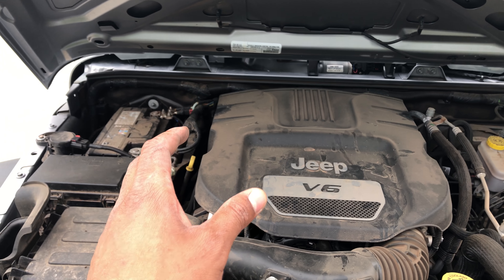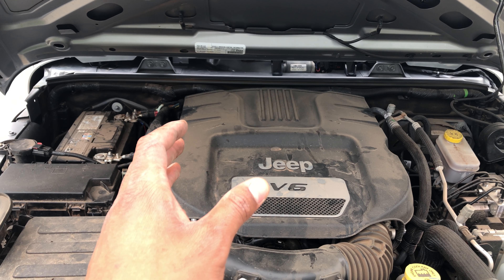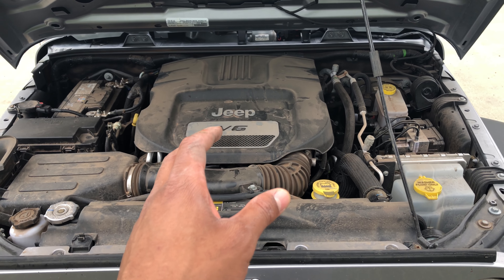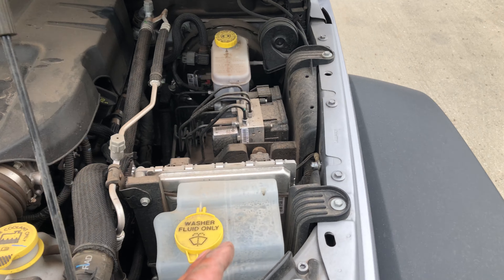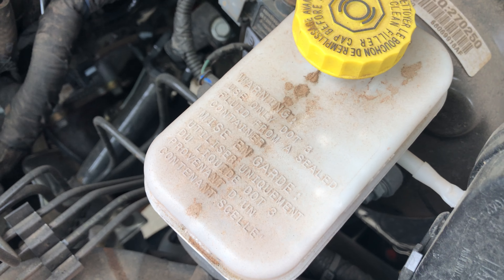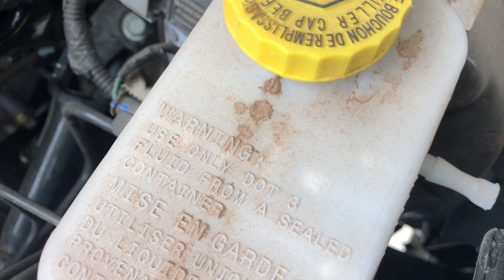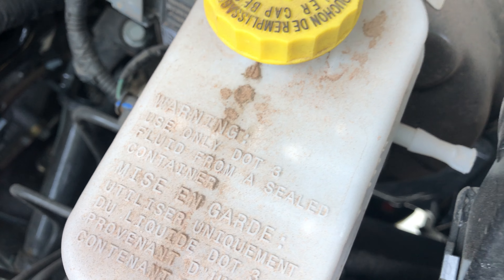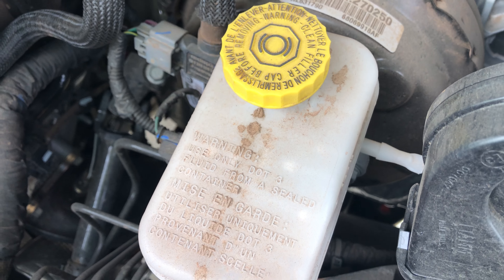Jeep Wrangler - BRAKE FLUID LOCATION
Location of the brake fluid container on this particular Jeep Wrangler. Let me know if you questions

Read and understand your user/owner's manual before operating on your vehicle or operating in your vehicle. I advise that you get a certified mechanic to operate on your vehicle. This particular model of Jeep Wrangler is a 2017 edition. exact placement and location of objects in this video maybe different from your particular vehicle. .